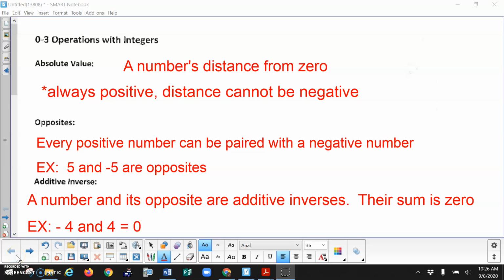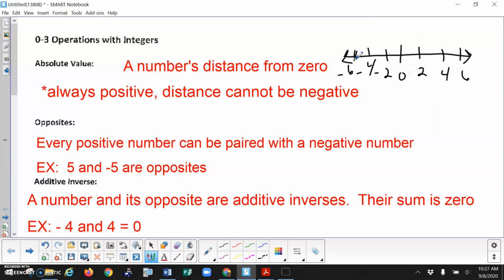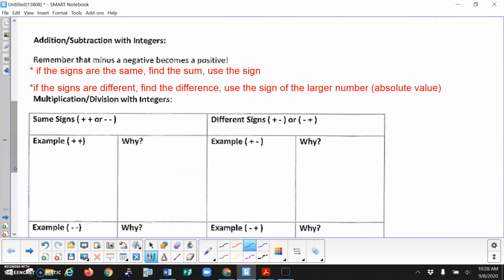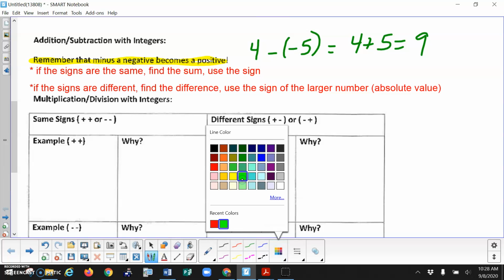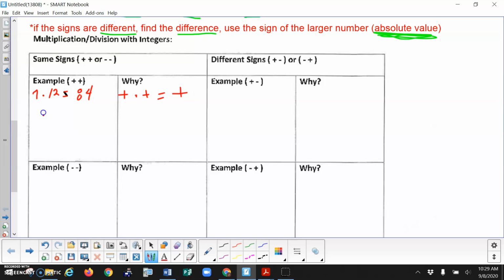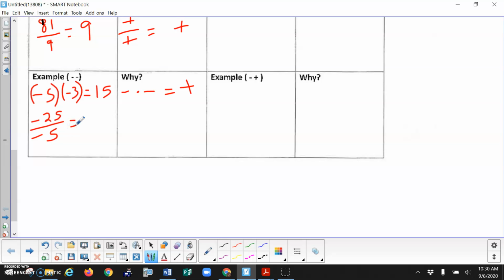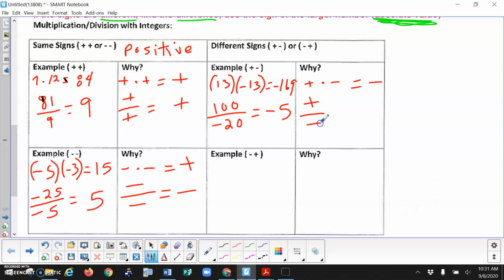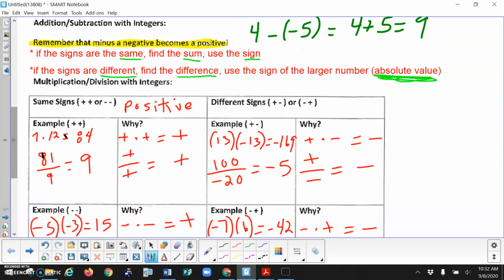0-3 Notes Algebra 1A